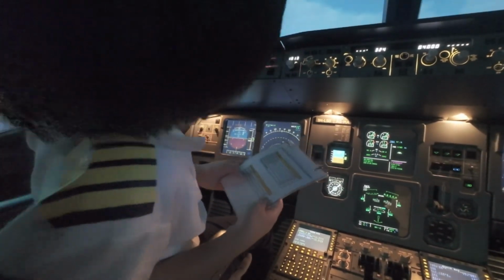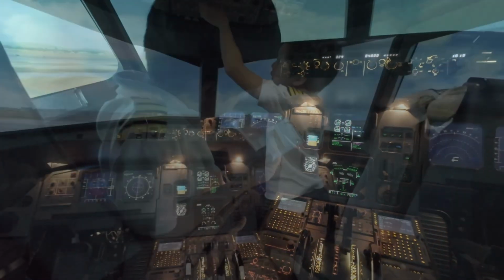Yew hee first sim flight simulation take off & landed